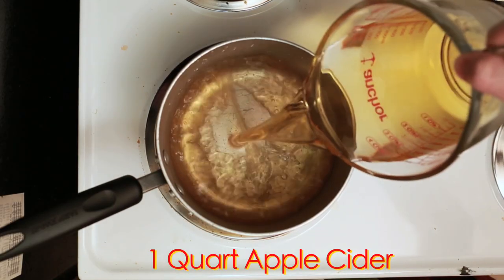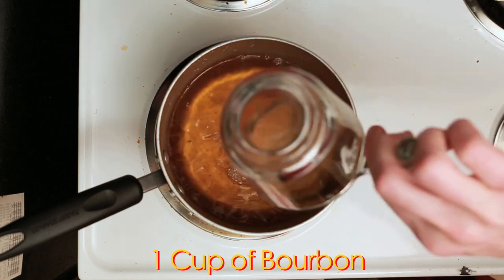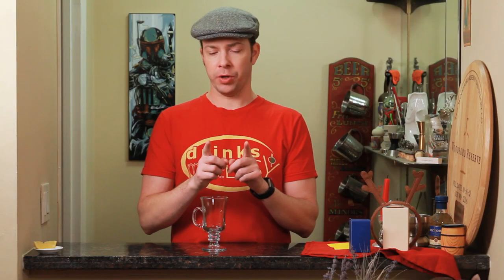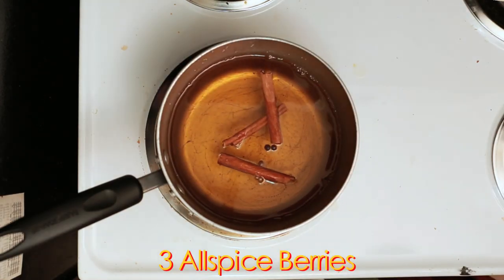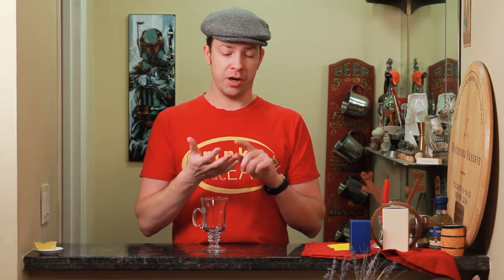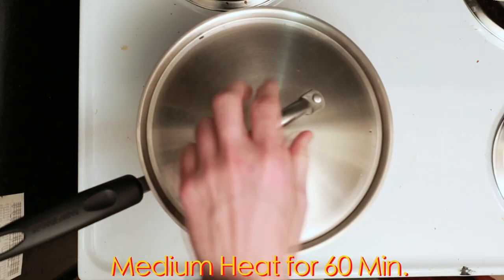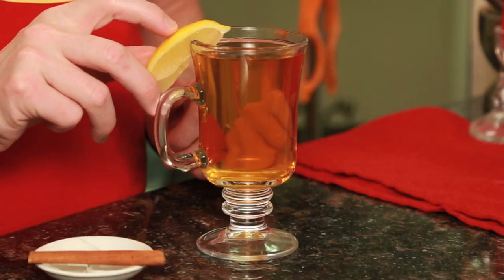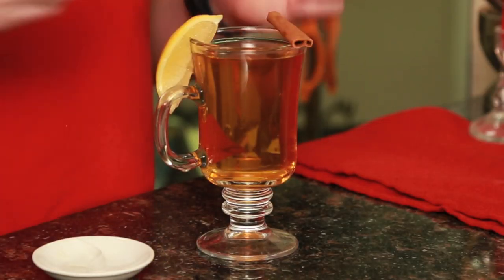How To Make Kentucky Bourbon Mulled Cider | Drinks Made Easy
How To Make Kentucky Bourbon Mulled Cider. We're back with another video on how to make cocktails at home. Today we bring you the Kentucky Bourbon Mulled cider. This apple cider bourbon cider is perfect for those winter months when it's cold outside or even in summer over ice!